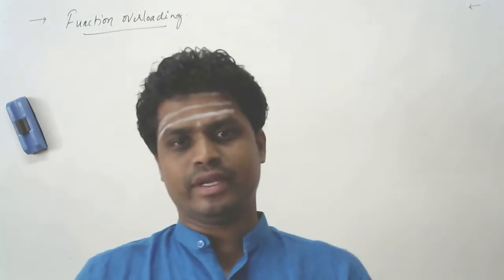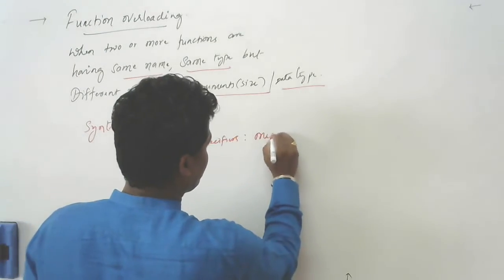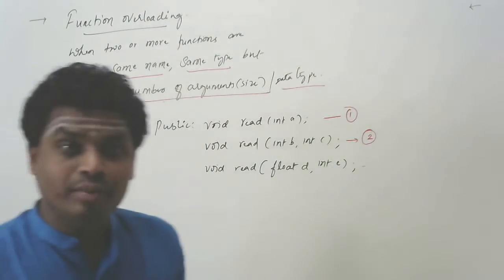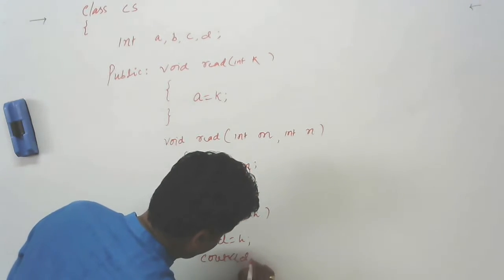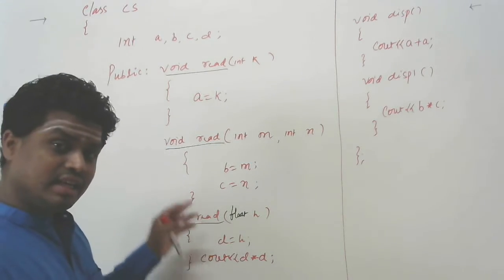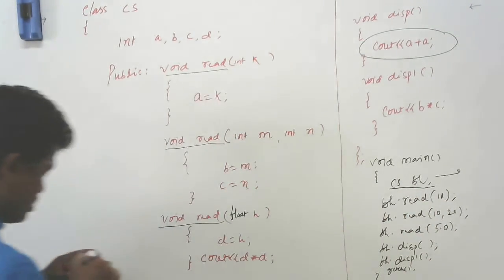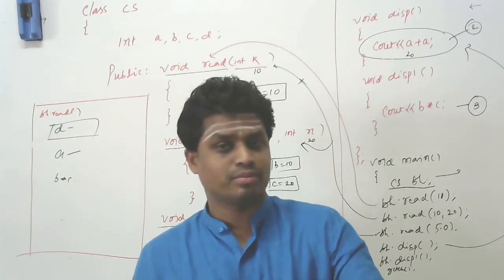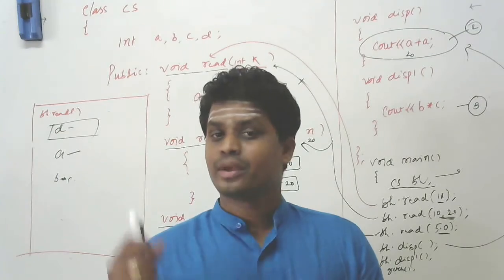Function overloading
go through the link for overloading concept using c++,